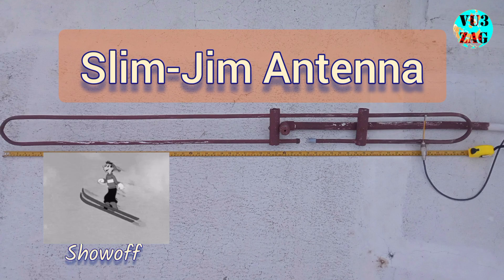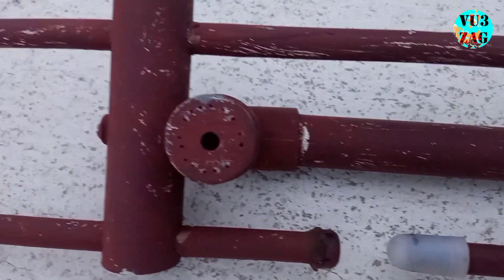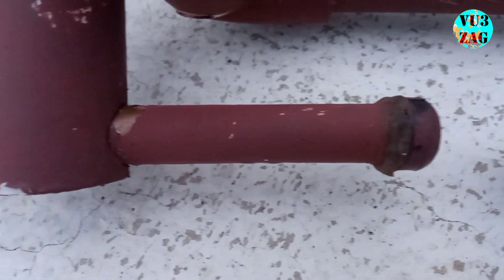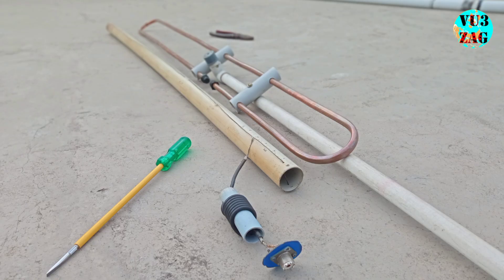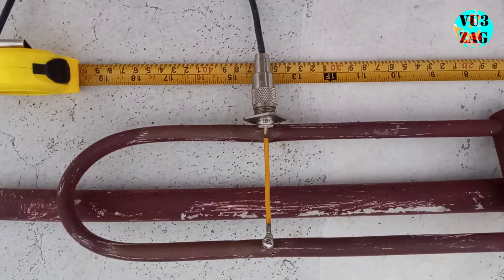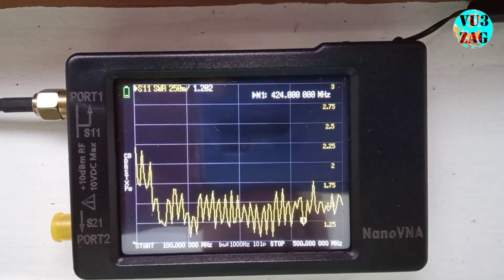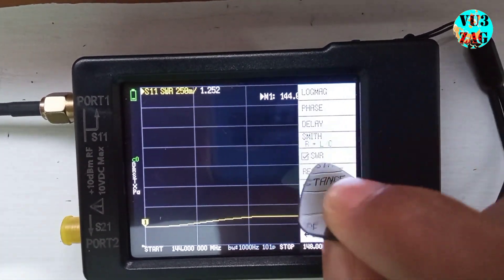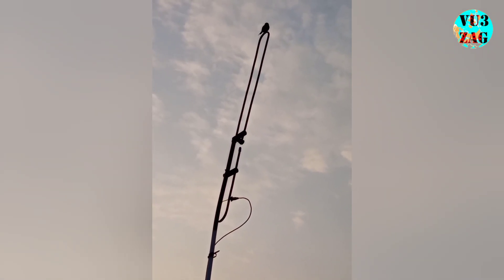Copper Tube Slim Jim antenna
A Slim Jim antenna is a type of radio antenna designed for VHF and UHF bands. Slim Jim antennas are popular among amateur radio operators due to their simplicity and effectiveness in certain frequency ranges. They're relatively easy to build and are known for their good omnidirectional performance.